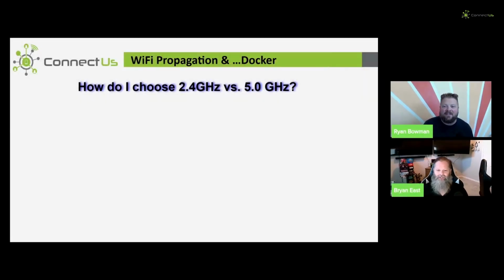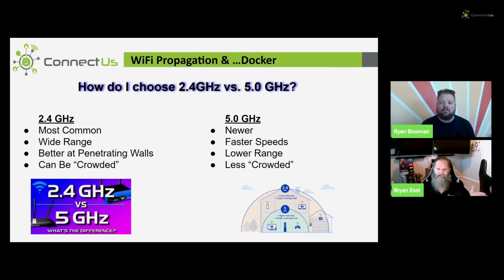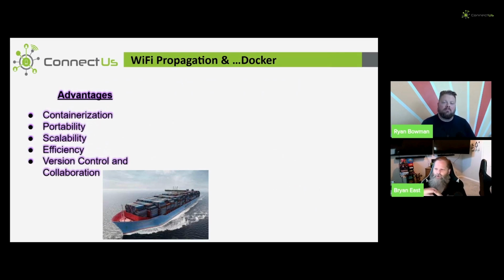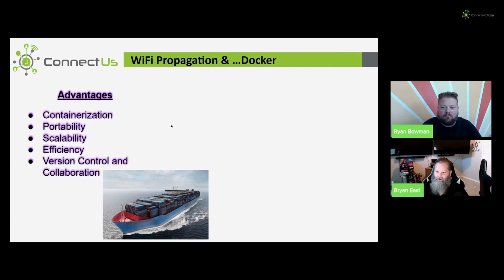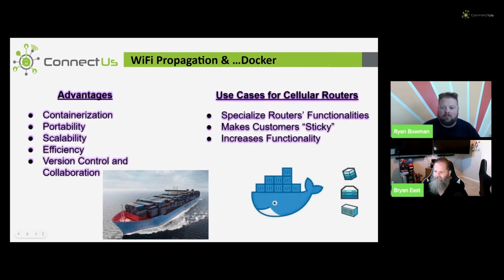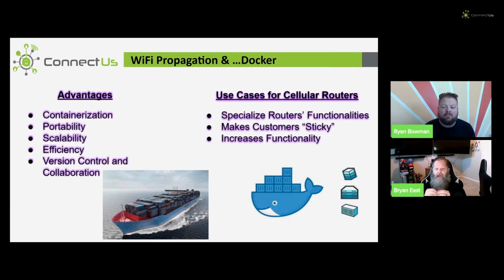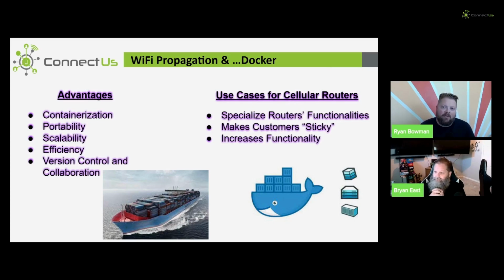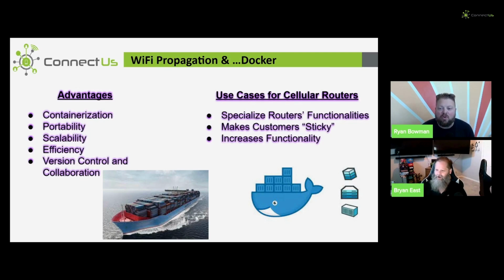WiFi Propagation & Docker capabilities for your routers! TEC Talk #13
Join us today as we discuss wifi propagation properties.  We also will be discussing docker and how it works with your routers! Docker is a very popular tool driving additional efficiency and functionality with router deployments.